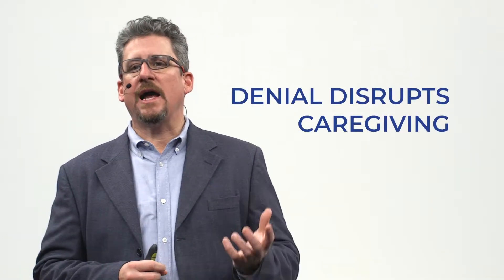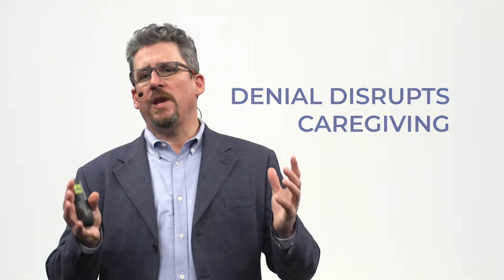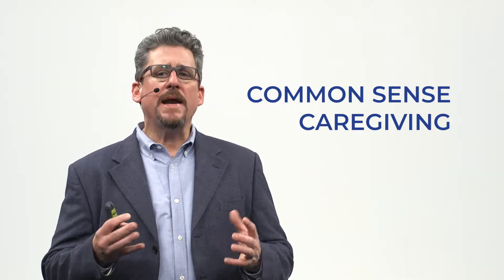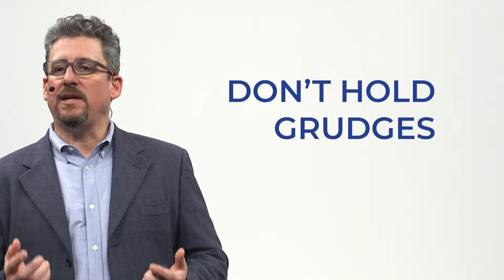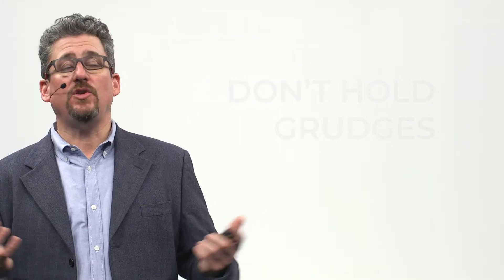Getting the Family On Board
For more information about Thoughtful Care services and to view more Care Videos